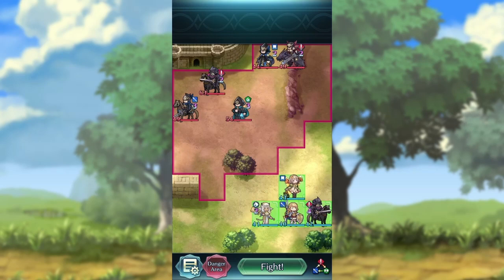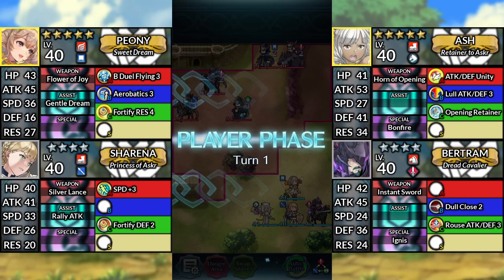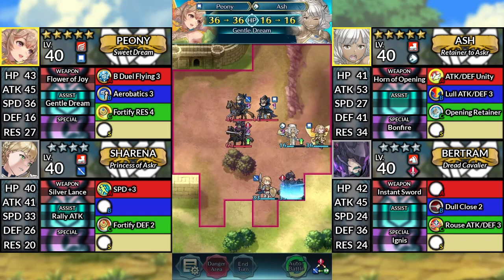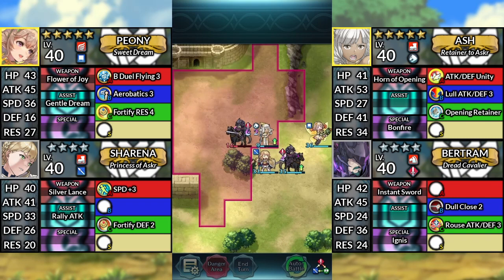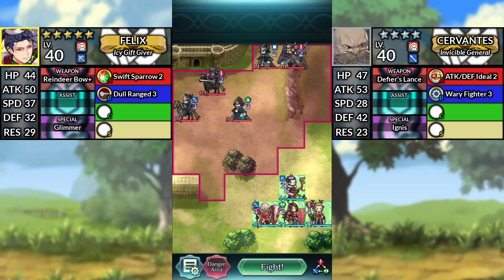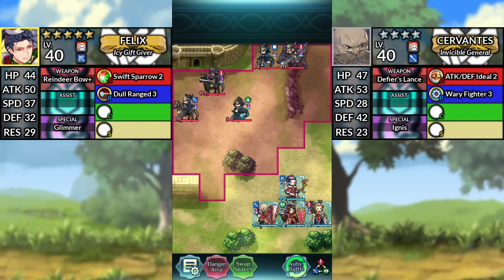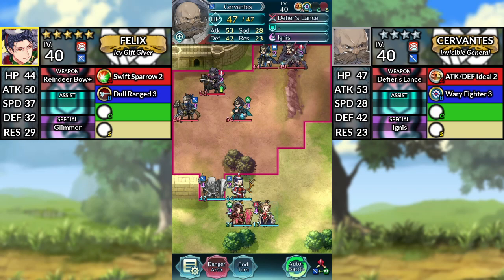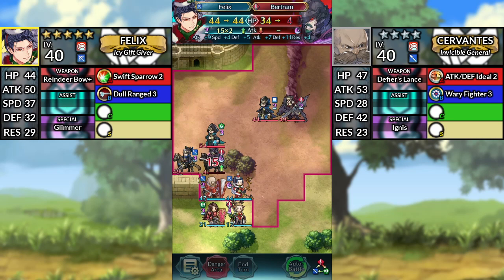Bertram Lunatic Quests F2P Guide | GHB | No SI | No Seals: FEH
Hello everyone and welcome to Bertram Grand Hero Battle Lunatic Quests Free to Play Guide! The Dread Cavalier has brought some quests with this GHB revival. We take down the opposing Bertram using either Sharena or our own Bertram, as well as completing the entire map using only armour units. We won't be using any skill inheritance or sacred seals for these solutions.

Timestamps
0:00 - Quest Timestamps
0:07 - Sharena/Bertram Clear
1:44 - All Armour Clear

Heroes List

Sharena/Bertram Clear
Peony, Ash, 4* Sharena, 4* Bertram
- 5* Sharena works too

All Armour Clear
5* Winter Felix, 4* Cervantes, Any Armour, Any Armour

All units are Lv 40 and have all of their learnable skills equipped, however:
- We're using Lv 1 4* Sheena and Lv 1 4* Winter Manuela in the All Armour Clear